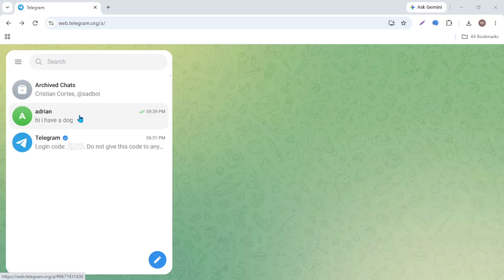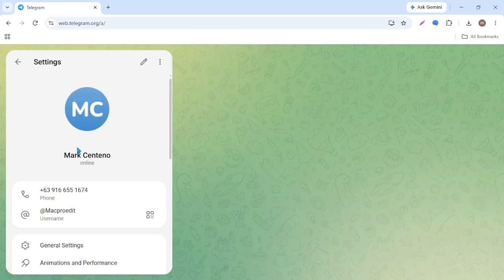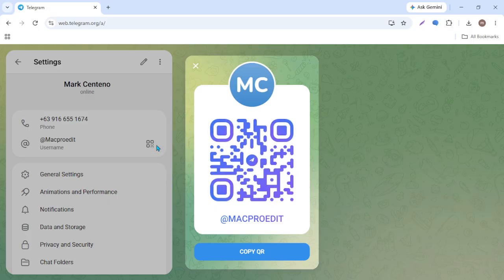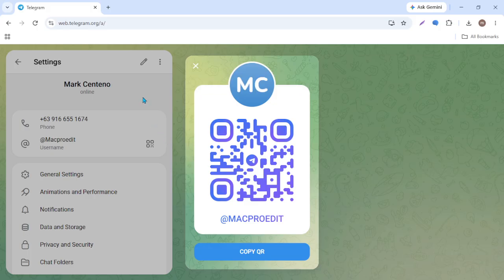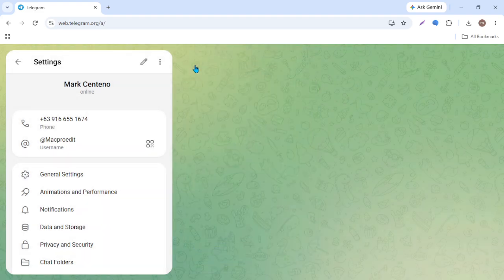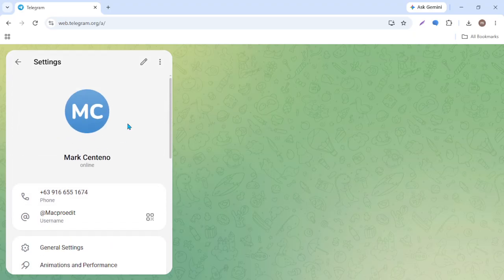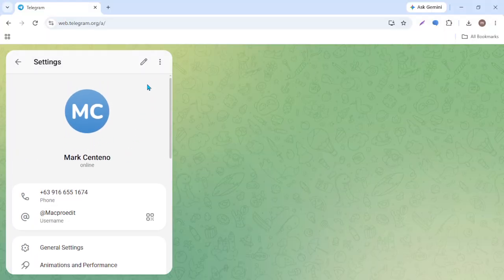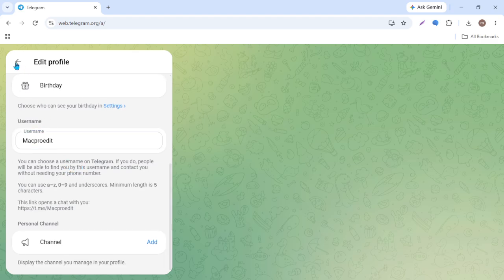How to Find Your Username On Telegram Web (2026)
Learn how to find your username on Telegram Web in just a few simple steps. This beginner-friendly tutorial shows you how to locate your Telegram username, understand what it's used for, create a shareable Telegram profile link, and change your username if needed. By the end of this guide, you'll know how to find and manage your Telegram Web username with ease.

**Video Chapters**
0:00 How to Find Your Username on Telegram Web
0:07 What Is a Telegram Username?
0:17 Why Your Telegram Username Matters
0:25 Open Telegram Web Settings
0:33 Find Your Telegram Username
0:42 View Your Username
0:50 What If You Don't Have a Username?
0:57 Create a Telegram Profile Link
1:13 Change Your Telegram Username
1:23 Save Your New Username
1:31 What Happens After Changing Your Username